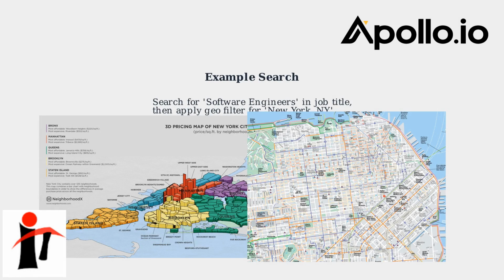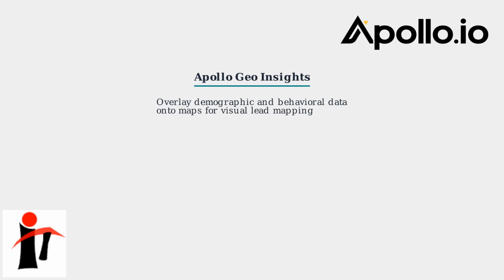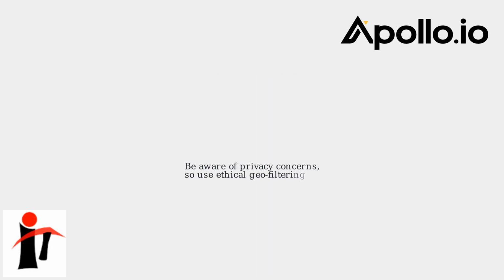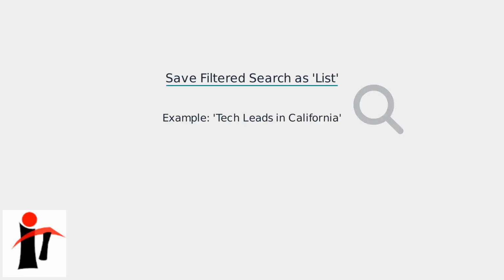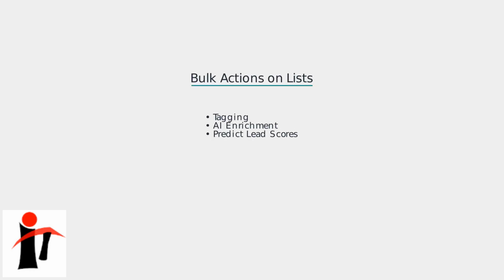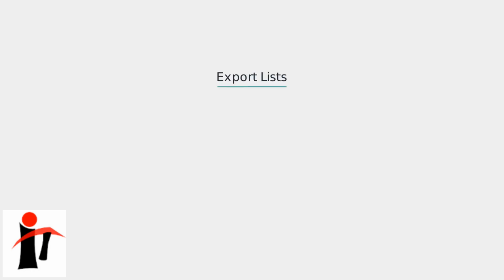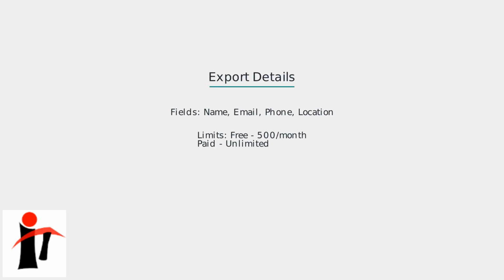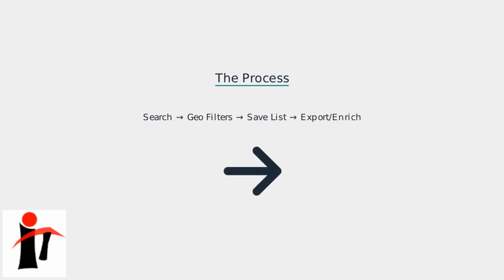How to Find Leads in Apollo.io by Location – Geo Filters, Lists & Export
Find leads in Apollo.io by location using geo filters and targeted lists 📍
Learn step-by-step how to export contacts efficiently for outreach ⚙️
Boost your sales strategy by connecting with the right prospects quickly 📊